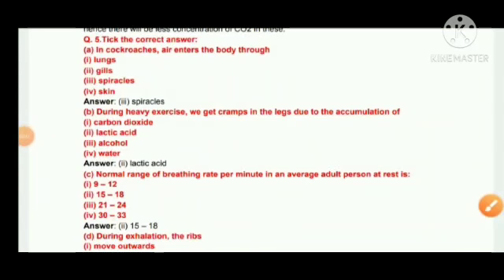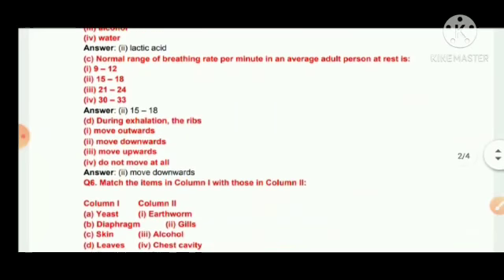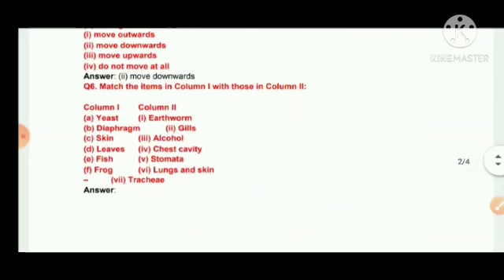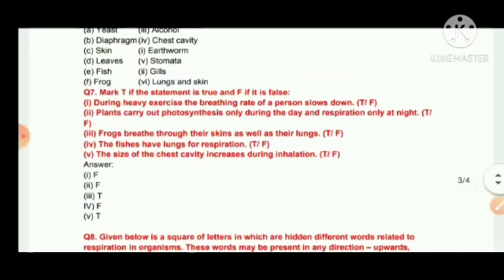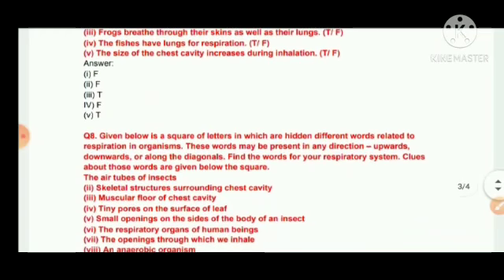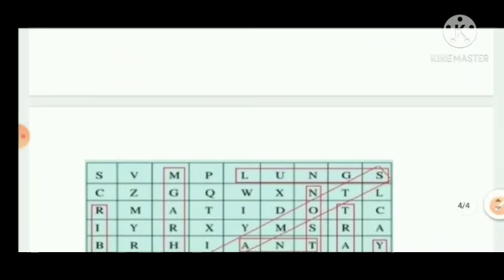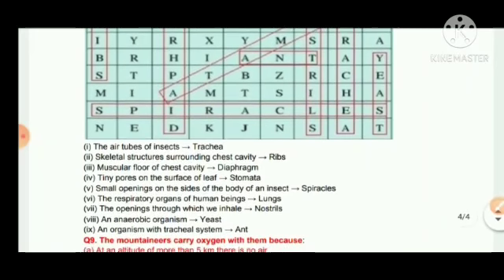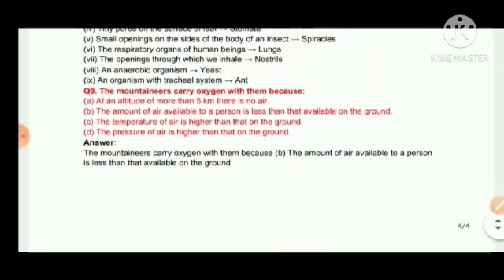CLASS-7TH SCIENCE CHAPTER-10 exercise questions&answer Series {PART-2} by-Ankit kumar.